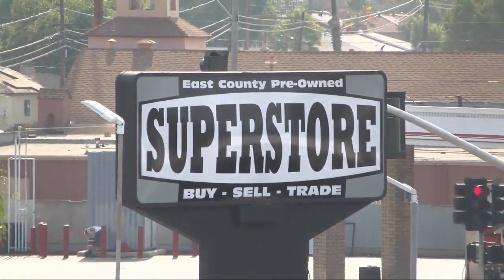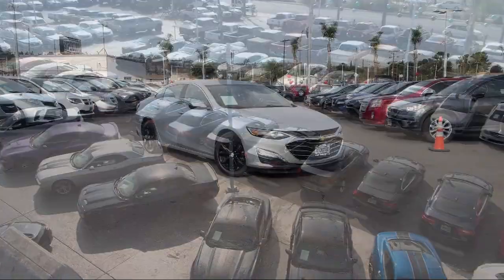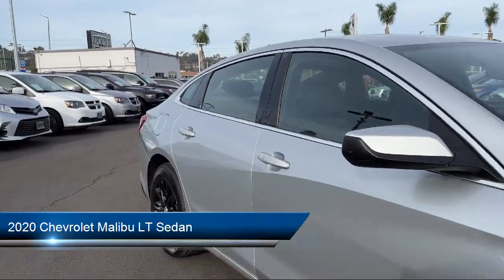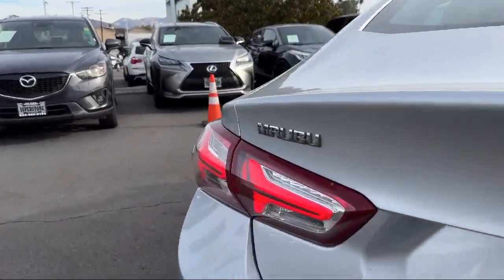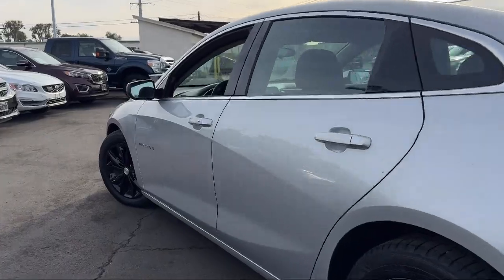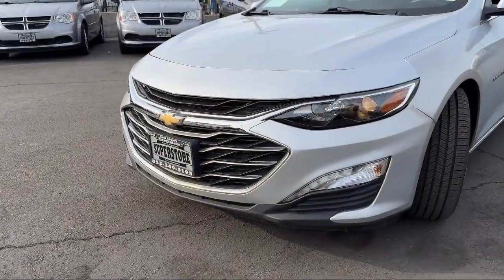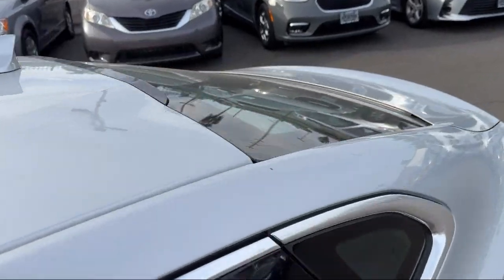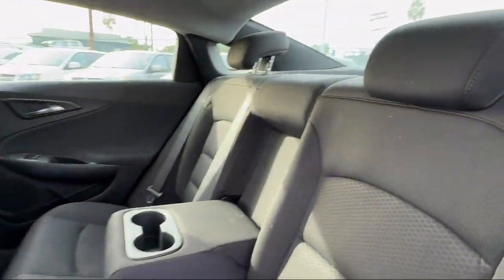2020 Chevrolet Malibu LT Sedan San Diego Carlsbad National City Chula Vista Alpine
2020 Chevrolet Malibu LT Sedan Stock Number: 231265 Vin:1G1ZD5ST5LF062195.

327 El Cajon Blvd.